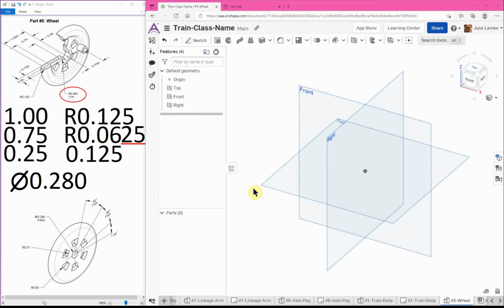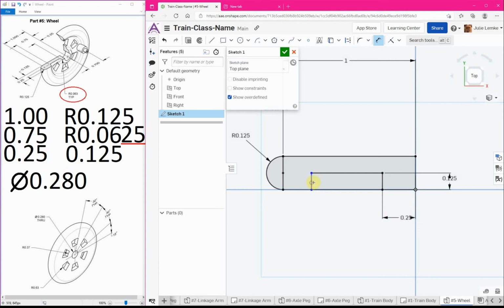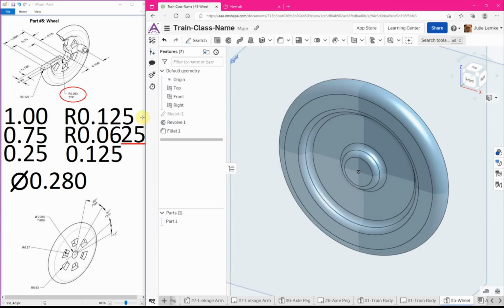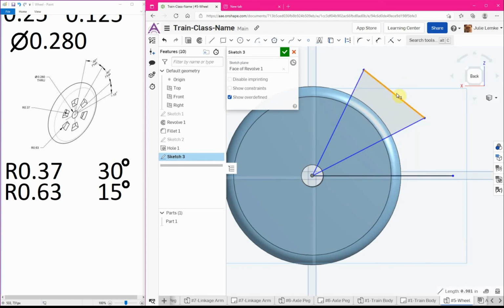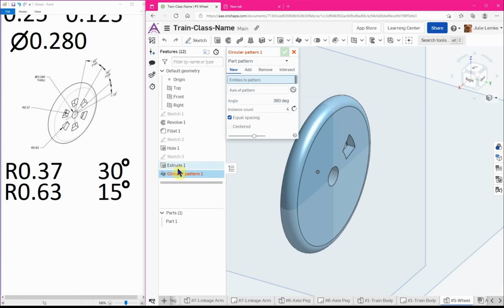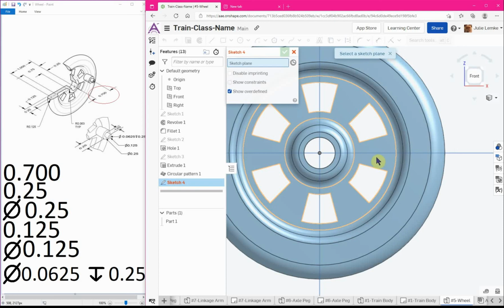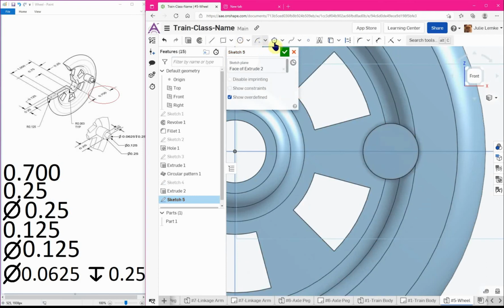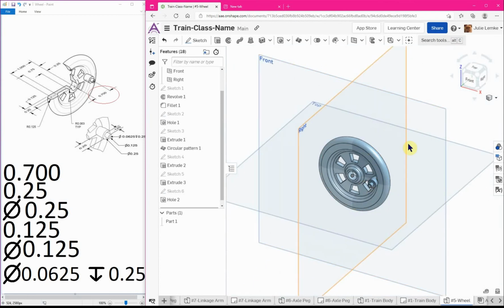#5 - Wheel - Part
2022 Miniature Train Project